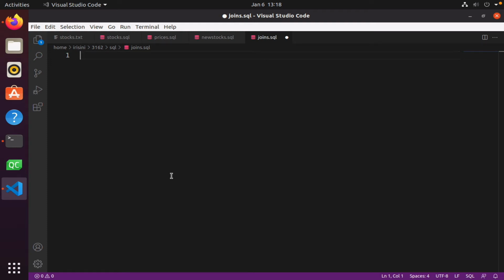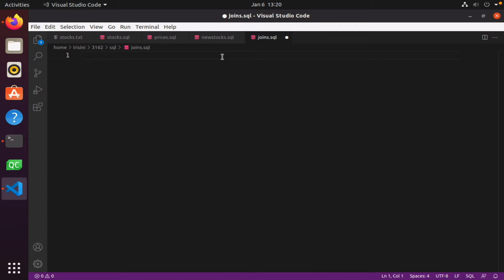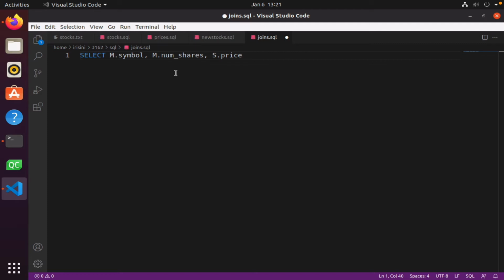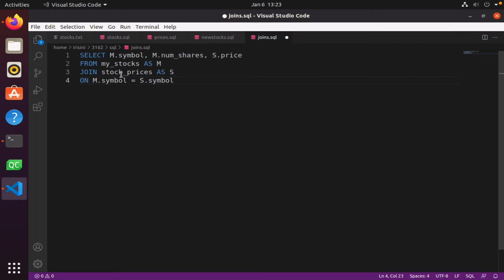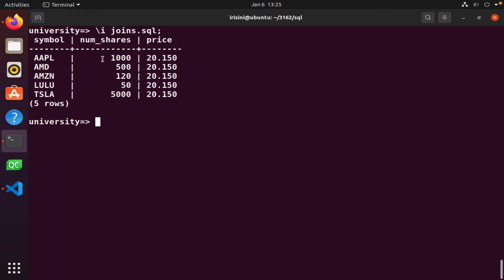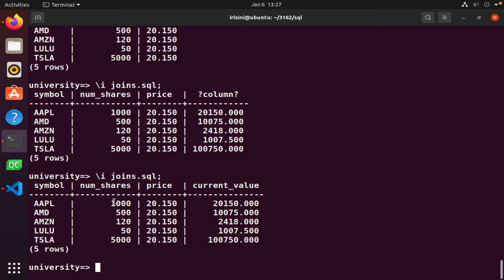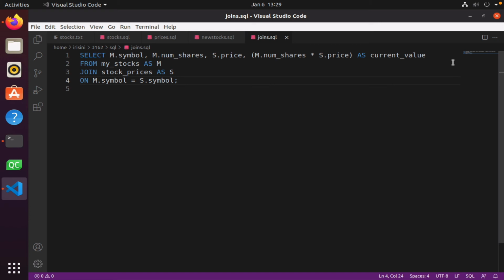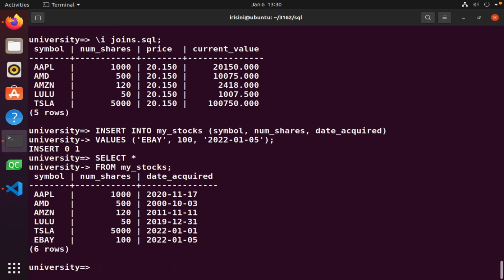Performing joins I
This lesson discusses inner joins